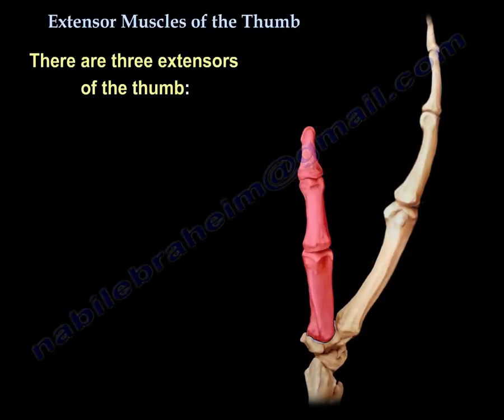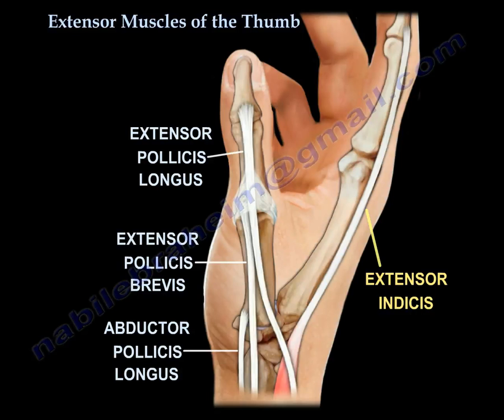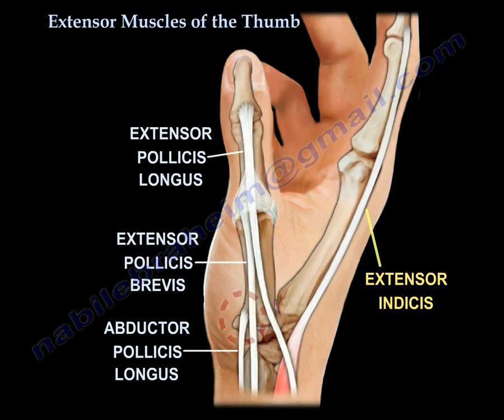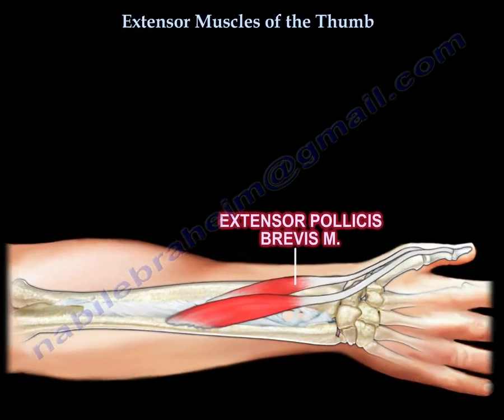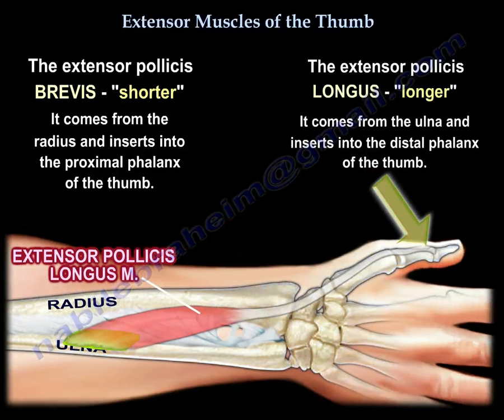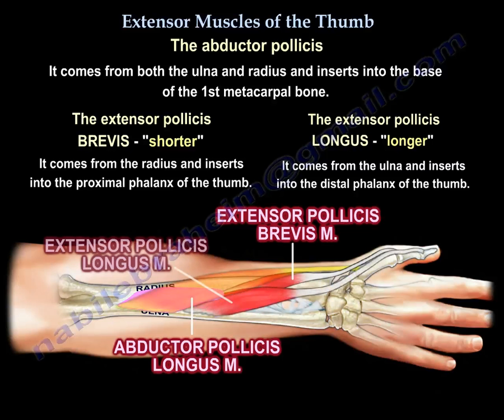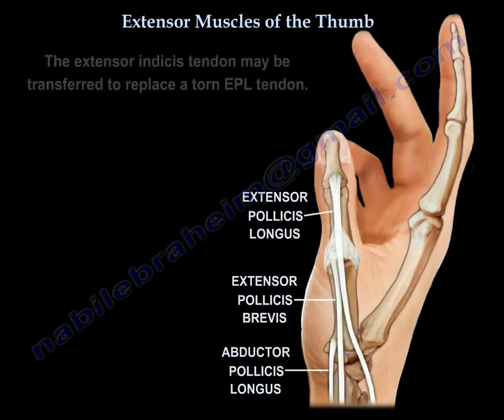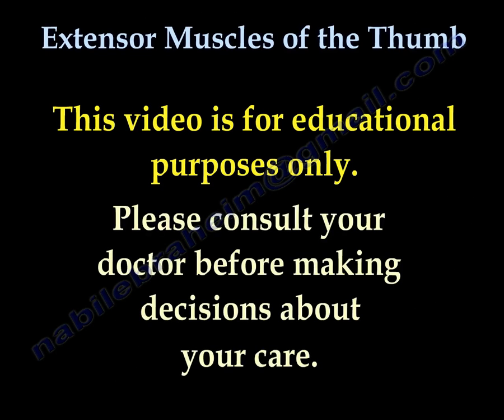Extensor Muscles Of The Thumb - Everything You Need To Know - Dr. Nabil Ebraheim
Dr. Ebraheim’s educational animated video describes the anatomy of the extensor muscles.

There are three extensors of the thumb: the extensor pollicis longus, extensor pollicis brevis, and abductor pollicis longus. The three tendons inserted into the thumb are abductor pollicis longus, extensor pollicis brevis and extensor pollicis longus.
The extensor pollicis brevis – shorter. It comes from the radius and inserts into the proximal phalanx of the thumb.
The extensor pollicis longus – longer. It comes from the ulna and inserts into the distal phalanx of the thumb.
The abductor pollicis comes from both the ulna and radius and inserts into the base of the 1st metacarpal bone.
The extensor indicis tendon may be transferred to replace a torn EPL tendon. The patient cannot extend the thumb due to a ruptured EPL tendon. The extensor indicis tendon may be used as a tendon transfer from its insertion into the index finger to restore the function of the thumb due to a ruptured extensor pollicis longus tendon.